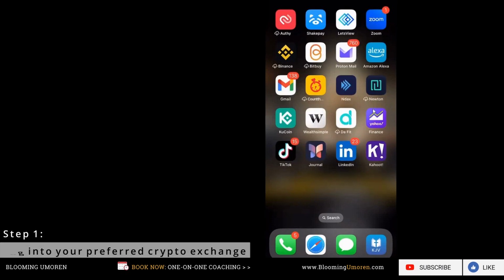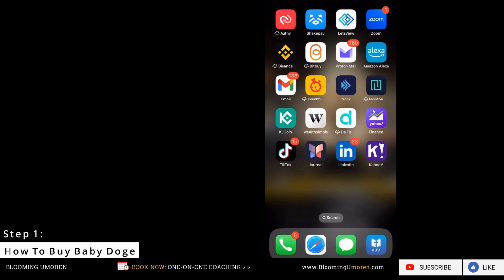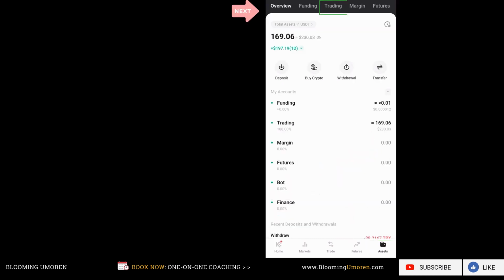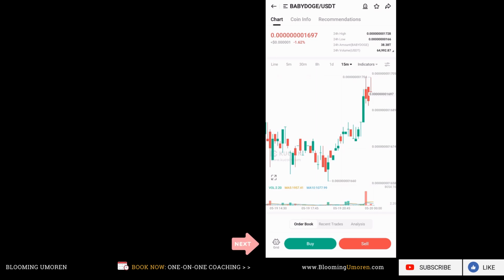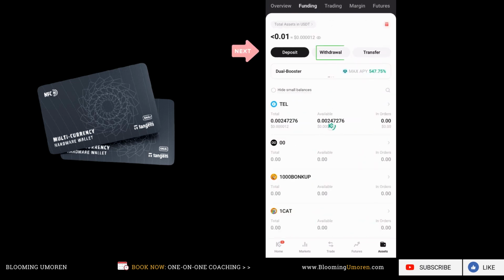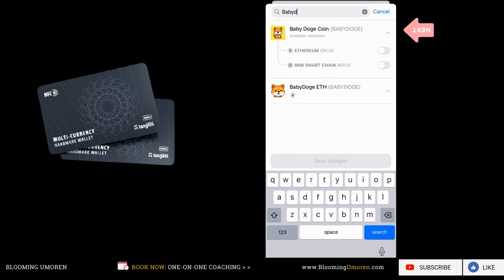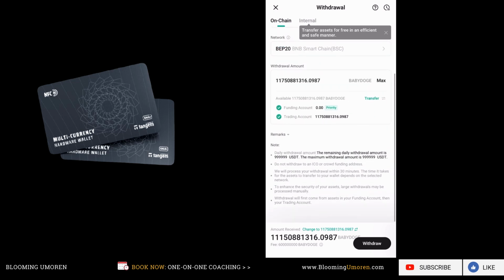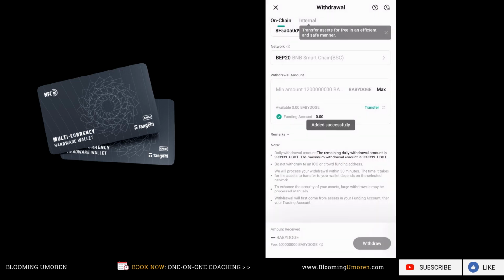TANGEM WALLET TUTORIAL: How To Transfer BabyDoge To Tangem Wallet | How To Buy BabyDoge Guide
How To Buy Baby Doge (BABYDOGE) & Baby Doge (BABYDOGE) to your Tangem Wallet.

TANGEM, an ultra-secure crypto hardware wallet. Slim as a bank card, secure as a bank vault. Store, buy, earn, transfer and swap thousands of coins and tokens. ONLY $49

🔗 REFERENCED LINKS 🔗

🔗 NDAX CRYPTO EXCHANGE 🔗

Step 1: Top Canadian Crypto Exchange
🍁CANADA ➡️Open NDAX Account & Get $10 Bonus

Step 2: How To Add Funds To Your NDAX / Crypto Exchange Wallet.

00:00 - Intro
00:43 - How To Buy Baby Doge (BABYDOGE)
02:53 - How To Transfer Baby Doge (BABYDOGE) To Tangem Wallet
06:21 - Like, Comment & Subscribe
06:41 - Tangem Discount Code "BLOOMING"
06:51 - Confirm Baby Doge (BABYDOGE) Transfer To Tangem Wallet
07:17 - 1:1 - Reserve Your Spot!

📚 CRYPTO BEGINNERS GUIDE 📚

⚫The Millionaire Next Door: Thomas Stanley

⚫Think and Grow Rich: Napoleon Hill

⚫Richest Man In Babylon: George Clason

🤝 For Potential Partnerships: If you're a company or brand interested in partnering with me, fill out our inquiry